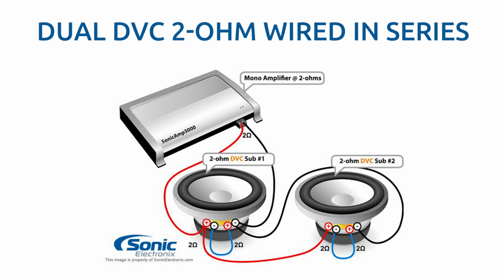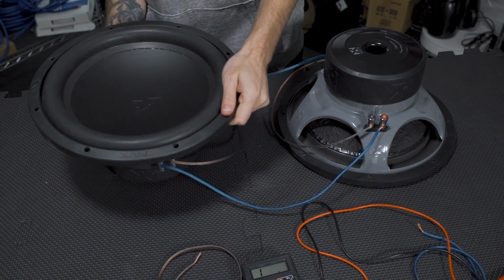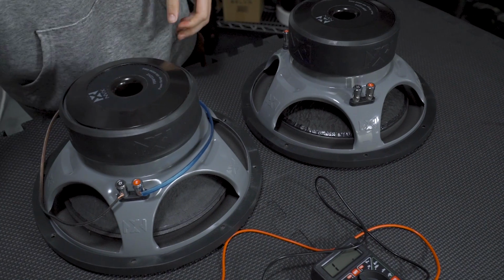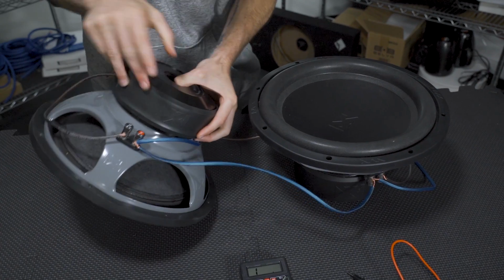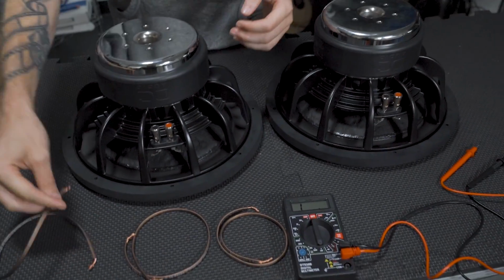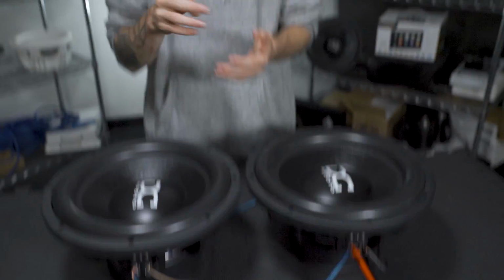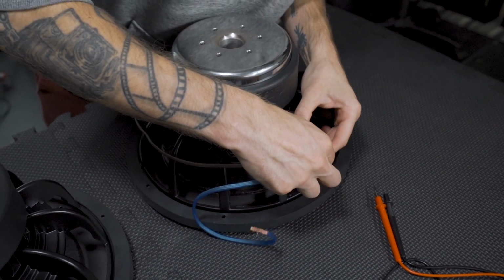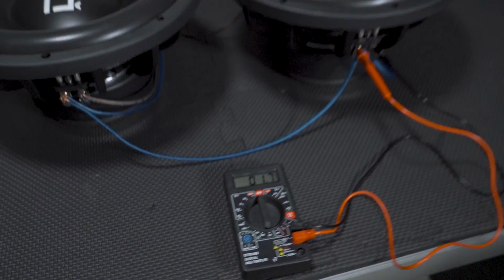Subwoofer Wiring 101 Pt. 2 | How to Wire Two Dual Voice Coil Subwoofer in Series and in Parallel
Are you installing two subwoofers for the first time or are you just looking for a quick refresher? This video is perfect for you. Also, visit any DVC subwoofer's product page to be able to see all of our wiring guide diagrams!

Sonic Electronix always strives to be the premier online shopping destination for car audio and headphones. Our mission is "to spread Audio Bliss through thoughtful product curation, accurate information and expert advice - one customer at a time". We're here to help you find solutions and great prices without sacrificing service.